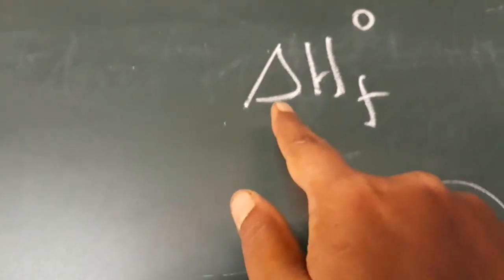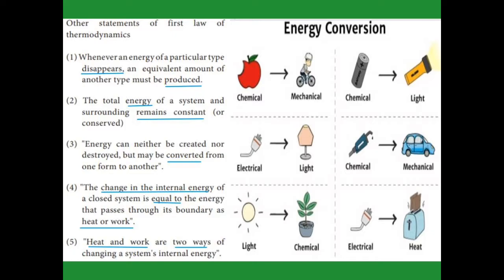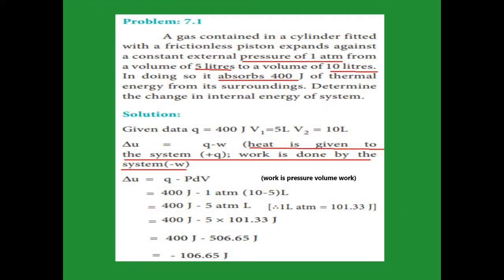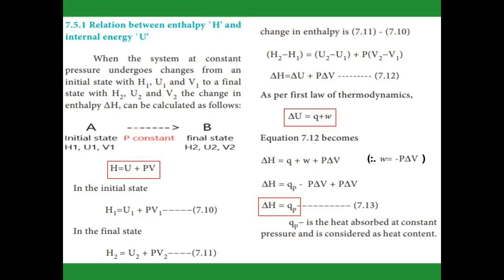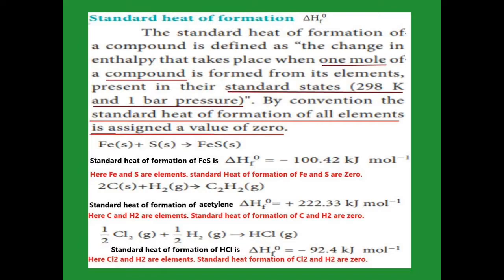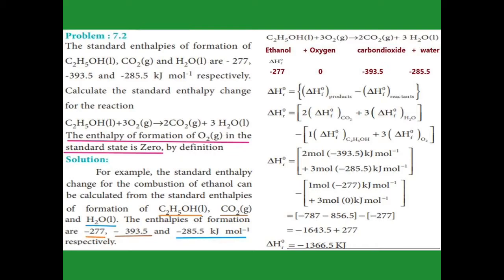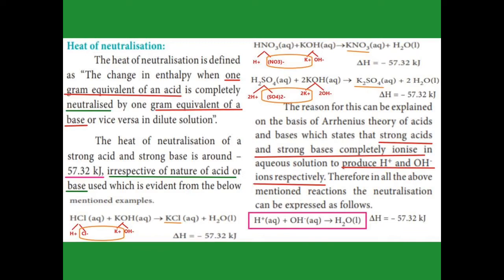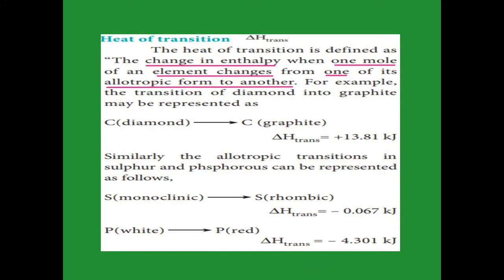Zeroth, 1st law and Enthalphy | 11th Chemistry | TN Schools